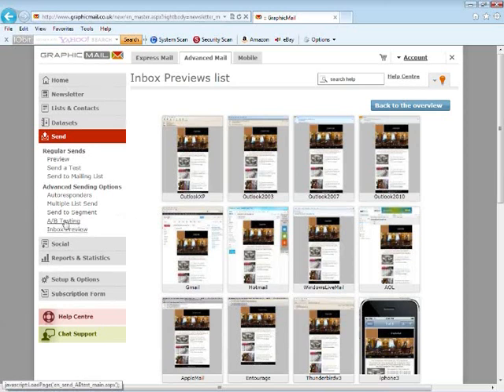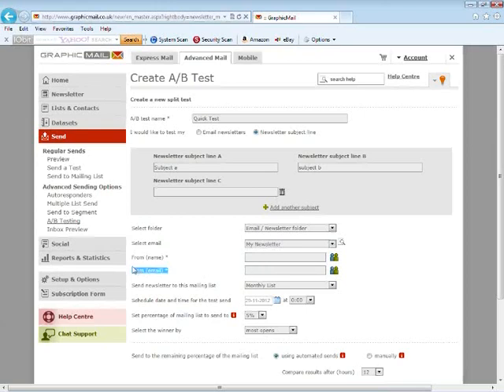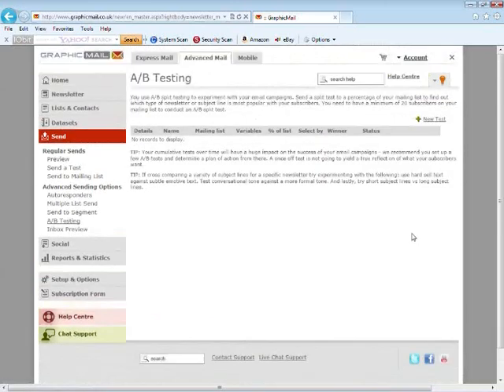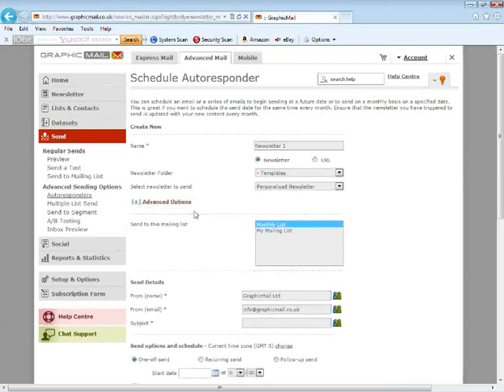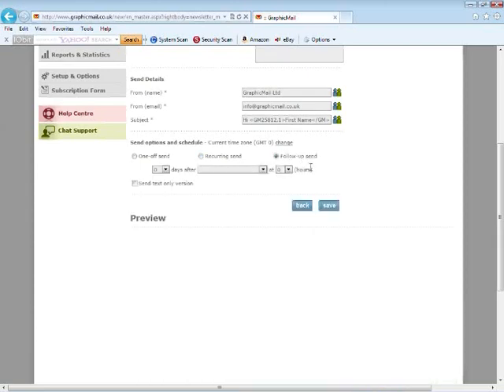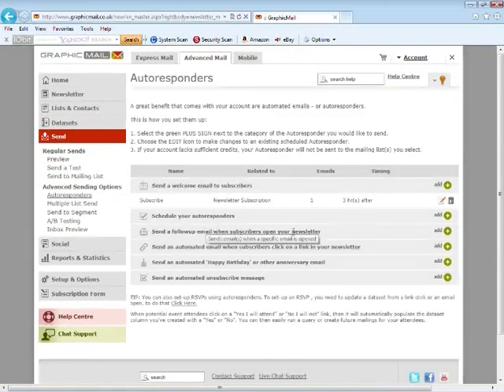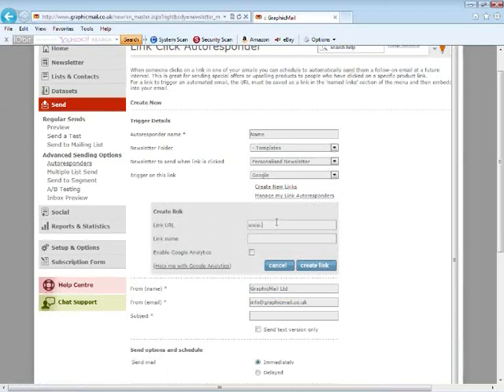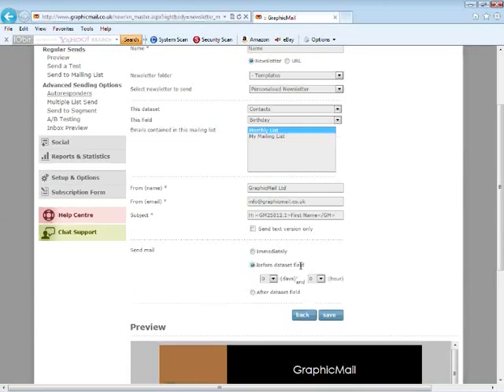Advanced Features Webinar - Part 3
Email marketing with GraphicMail. Within this webinar our support staff will show you what advanced features we have to offer and how you can make full use of them. The advanced features that our support staff will explain are going to be; personalisation, Autoresponders, Inbox Preview, Segmentation and A/B Testing.